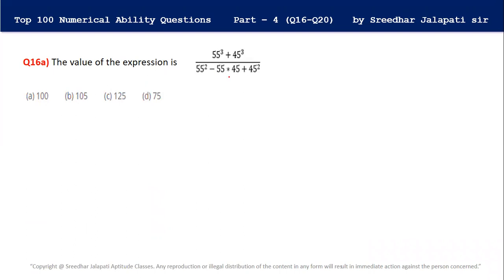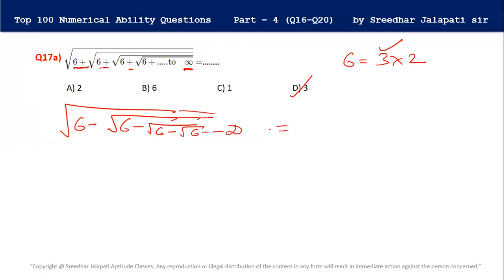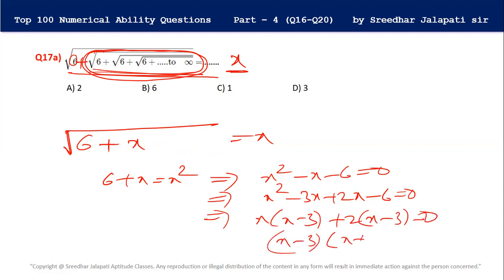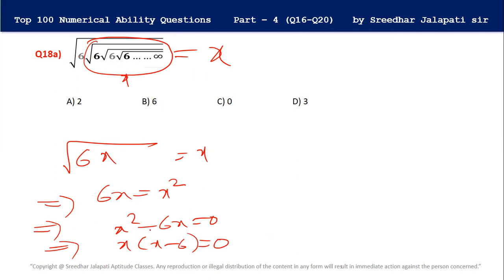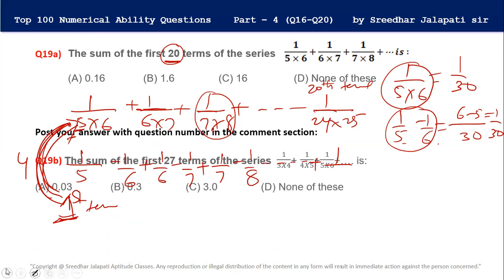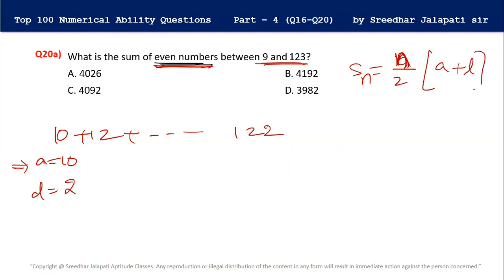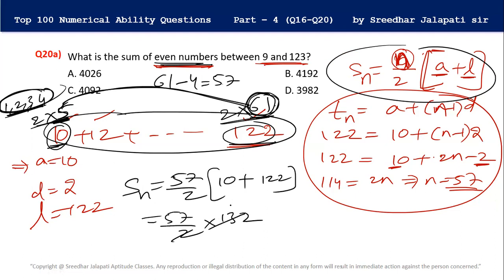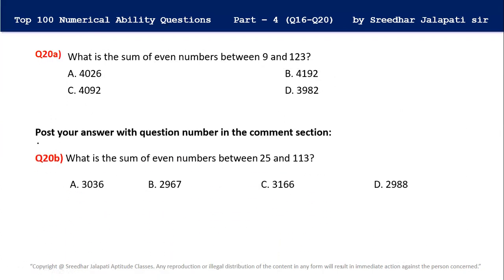TOP 100 Questions from Numerical Ability| for all competitive exams | Part - 4(Q16-Q20)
I have started new series on Top 100 questions from Numerical Ability for all competitive exams. These questions are frequently asked questions in most of the recruitment exams. This is part - 4 video and I have explained Q16 to Q20 questions in this video.